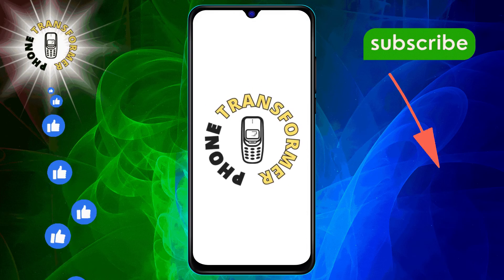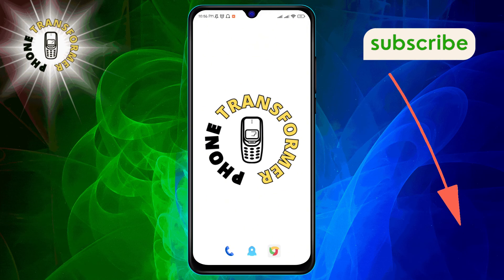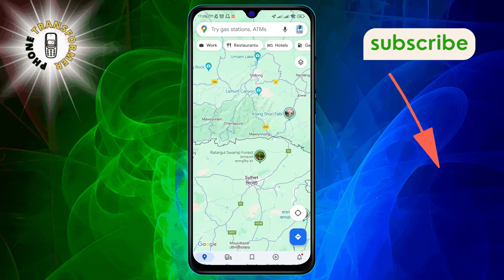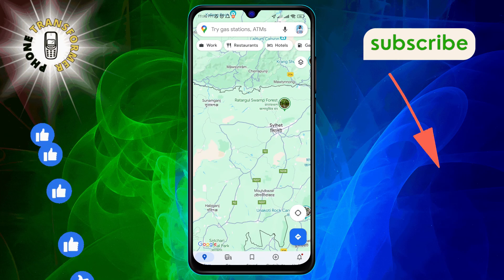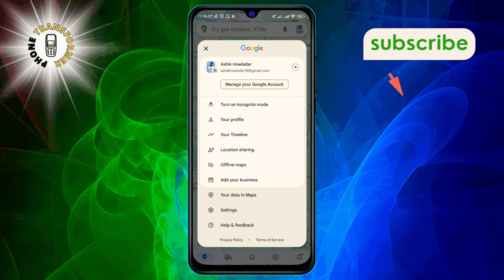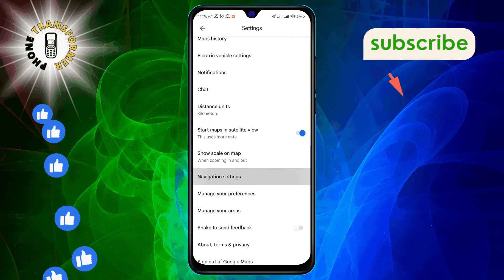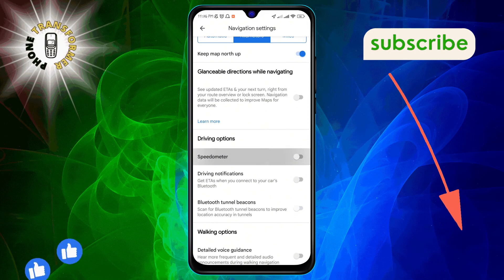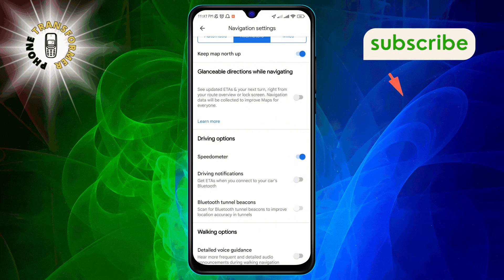How to Turn On Speedometer in Google Maps | Drive Smarter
Navigate with precision and stay informed on the go. Our latest video unveils how to enable the speedometer feature in your map app, helping you to keep track of your speed alongside your route. Perfect for staying within speed limits and enhancing your driving experience without distracting pop-ups or complicated settings.

- Enabling speed tracking in navigation apps
- How to display speed in Google Maps
- Activating in-app speedometer feature
- Monitoring driving speed with Google Maps
- Google Maps speedometer activation guide